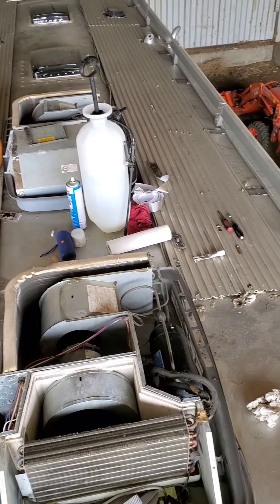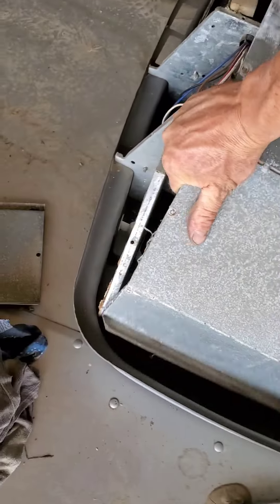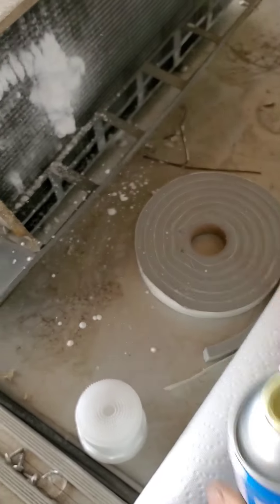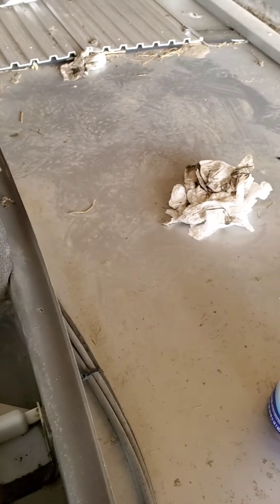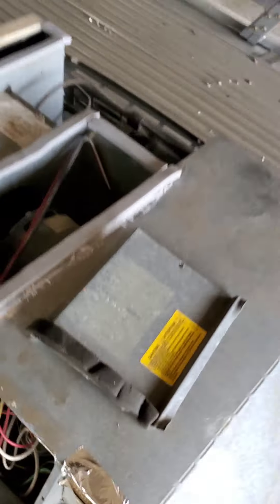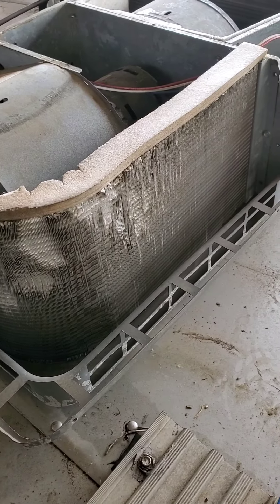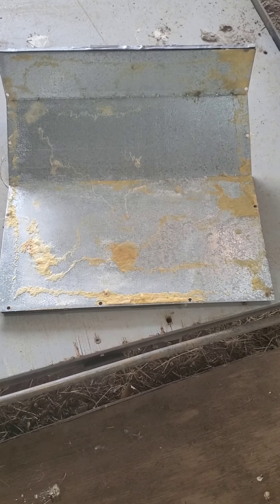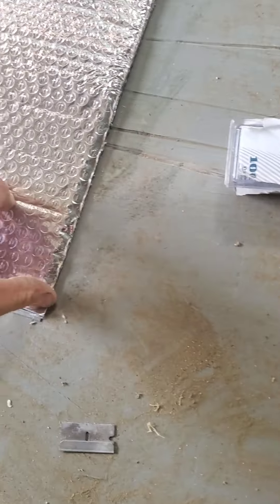Blue Bird Wanderlodge AC Unit Cleaning